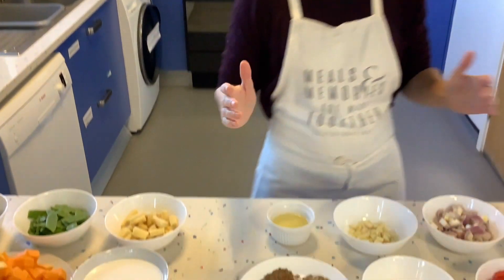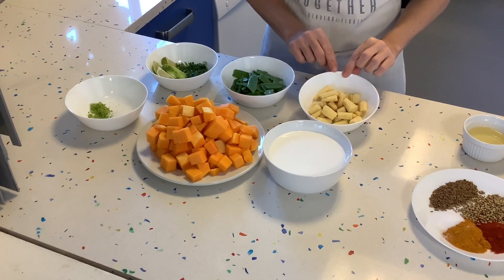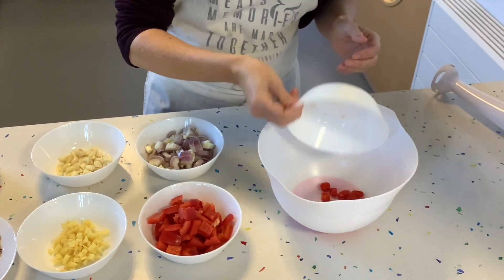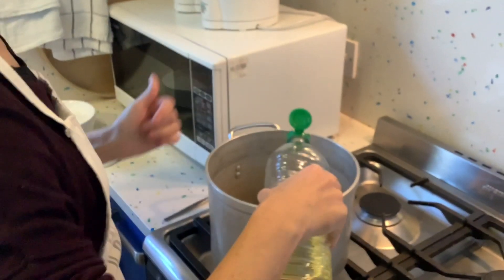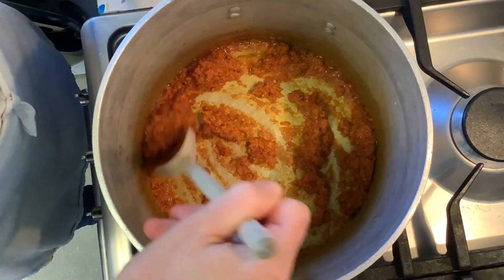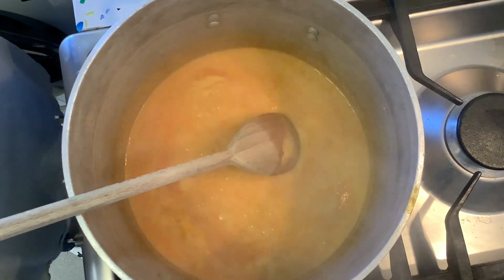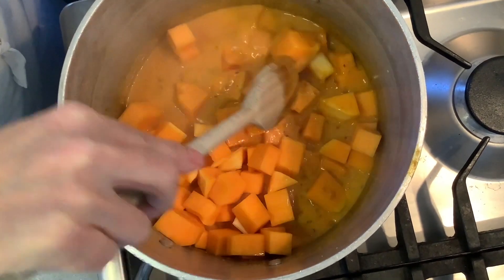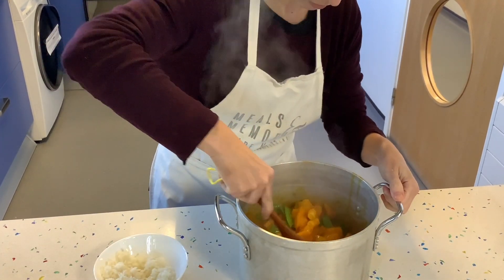How To Make Thai Red Curry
Thai Red Curry (6 people)

We will be preparing this red curry from scratch, including the red curry paste. If you think these are too many ingredients or find it difficult to buy them you can also just buy the ready red curry paste, but this will be much spicier than the homemade one. In that case, you will need all the “curry ingredients”, plus the ready-made red curry paste.

Ingredients

▪ ½ teaspoon lime zest
▪ 300g aubergine (diced into 3cm pieces)
▪ 200g green beans (chopped)
▪ 800g butternut squash or pumpkin (diced into 3cm pieces)
▪ 1 handful coriander leaves
▪ 1 lime (sliced into quarters to serve)
▪ Sunflower oil for cooking

▪ 2 red chillies (chopped)
▪ 1 red pepper (chopped)
▪ 3 tablespoons chopped ginger
▪ 6 tablespoons chopped shallots
▪ 6 tablespoons chopped garlic
▪ 2 tablespoons toasted coriander seeds
▪ 2 tablespoons cumin seeds
▪ 2 tablespoons paprika
▪ 2 teaspoons turmeric powder

Method

1. For the paste: Combine all the ingredients in a food processor or pestle and mortar and blend to a smooth paste.
2. For the curry: Heat 1 tablespoon oil in a wok or frying pan and stir in the curry paste. Cook for 2-3 minutes until the paste starts to dry, then add the coconut milk. Bring to the boil and simmer for 5 min.
3. Add the vegetables, fish sauce, sugar and lime zest. Bring back to the boil until the vegetables are just cooked. Adjust seasonings with fish sauce, sugar and lime juice to taste.
4. Garnish with lemon zest, coriander and chilies and serve with rice and lime wedges.

Note 1: If you are using chicken, stir 4 chicken thighs (chopped) after cooking the curry paste. Brown the chicken and then add the coconut milk.
Note 2: The curry paste can be stored in an airtight container in the fridge for up to 1 week or frozen in portions for up to 4 months.